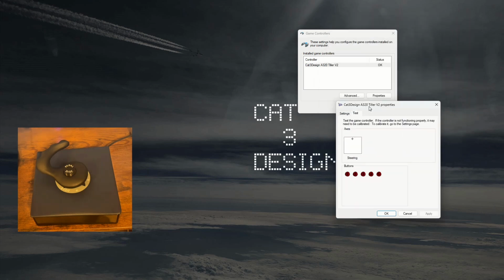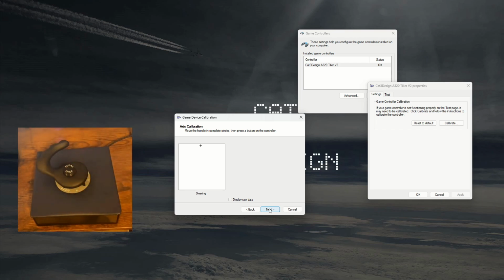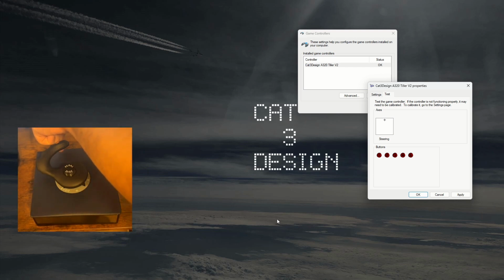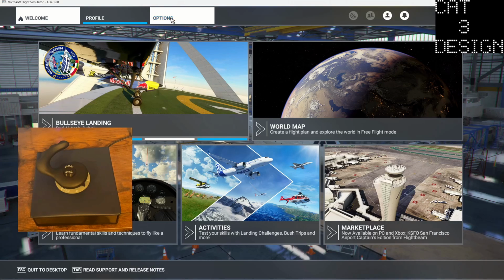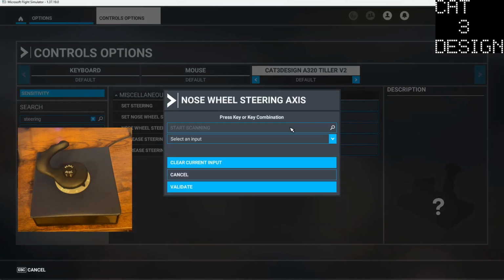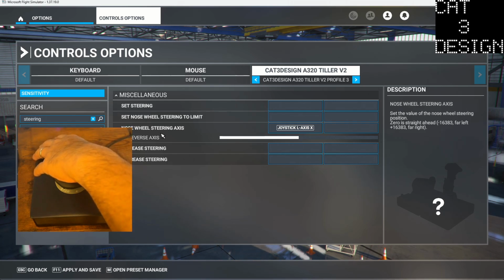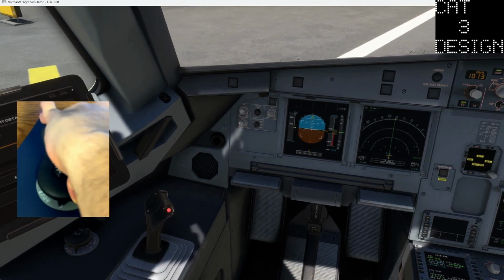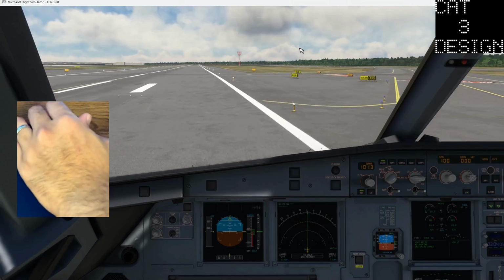Cat3Design.com Airbus Tiller V2 Setup Guide for Microsoft Flight Simulator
In this video we will show you how to setup your brand new Cat3Design.com Airbus Tiller V2 with Microsoft Flight Simulator default Airbus A320 aircraft